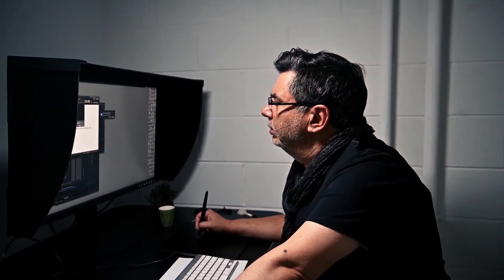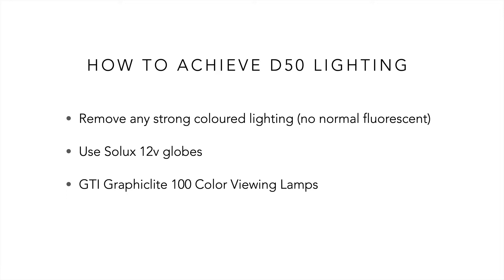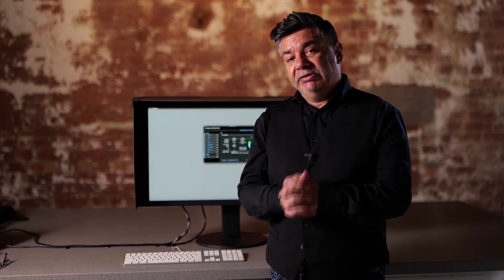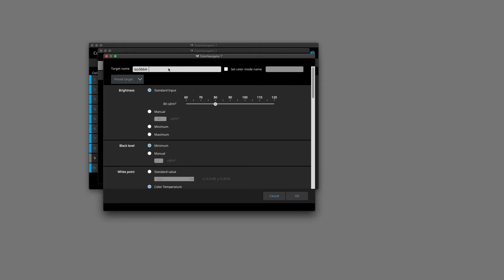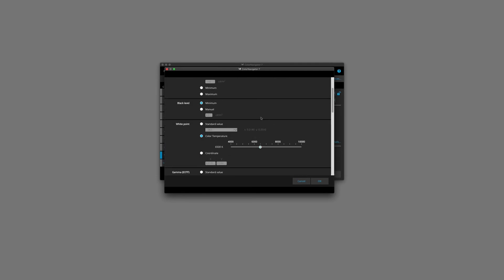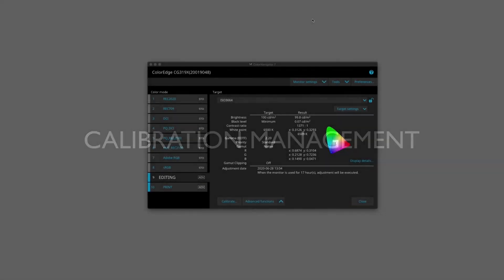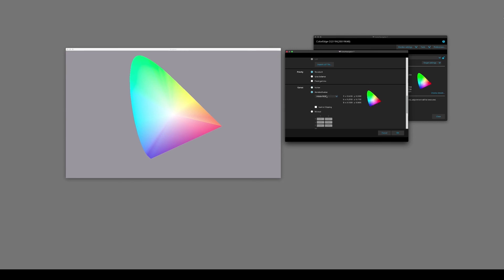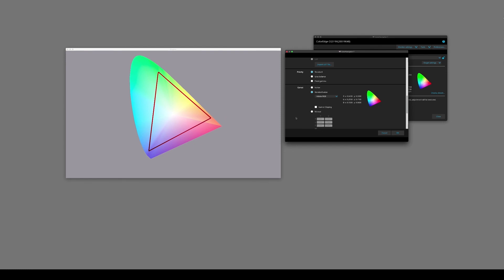Part 1 - Monitor calibration for editing photographs by Rocco Ancora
The first of a three-part educational series. Multi-award-winning photographer Rocco Ancora takes you through the ideal viewing conditions, setting up editing profiles in ColorNavigator 7 and colour gamut.